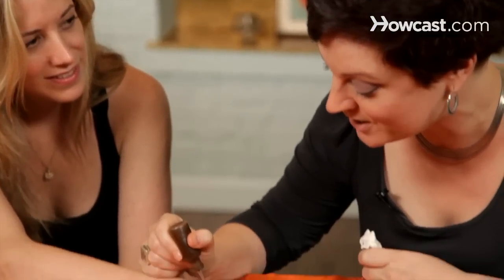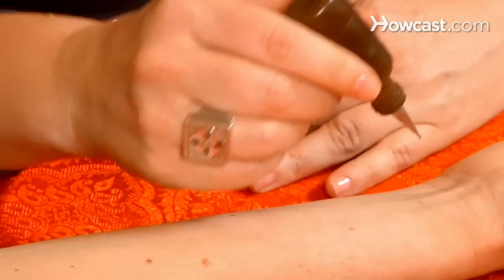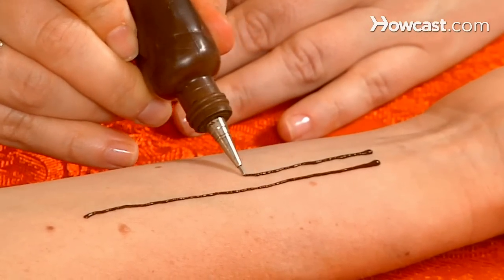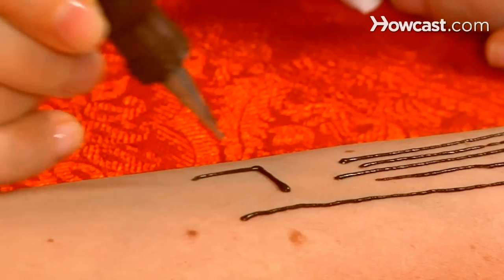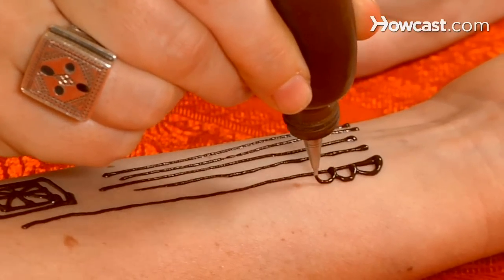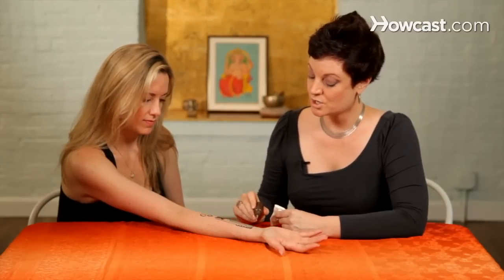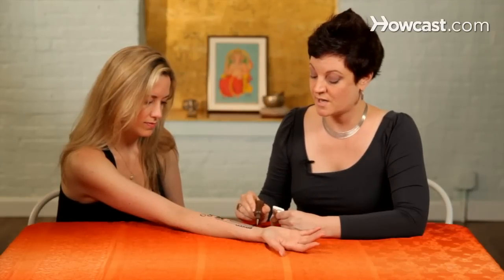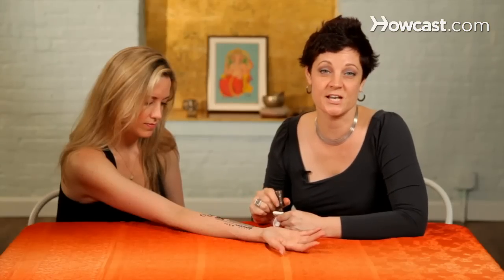How to Draw Popular Designs | Henna & Mehndi Art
I'm Lisa Butterworth sometimes known as Kenzi and I'm a henna artist and the owner of a henna supply business, kenzi.com. Today I'll unleash your inner henna artist and have you drawing henna designs all over your friends and anyone else who will sit still. I'm going to show you how to draw some basic shapes in henna. So most shapes are made up of simple lines, it's really not very complicated straight lines, curved lines, dots and I will show you how to do a little bit of everything. So the first thing that you need to master is the straight line. And I find that the best way to get long straight lines that are very clean and very straight, is to use the draping technique. So this involves just letting a little bit of the henna out of the bottle or your cone and just kind of draping the line. You get a very nice clean line and you can just keep going forever. If you try and draw it with the bottle, it picks up every little wiggle of your hand it even picks up your pulse and you tend to get a less straight and clean line. So I like to drape it. So I recommend starting with drawing a lot of lines and getting really good at keeping the line from breaking. So just do line after line until you get really really good at that. This is a really basic skill everyone should learn. Once you have the straight line down, then you can start combining the lines. Making squares like this again using the draping technique and then squares within squares, touching down whenever you want to change the angle. And then more lines. See everything is just lines and then the next thing you want to do is learn how to make curves. Curves are very simple. It's a little bit harder to use a draping technique doing curves but you, but you still do it just a little bit closer to the skin. So practice doing curves and then the ultimate curve is the circle. So just draw your circle and just practice these until you can get a perfect circle. It's also possible to use the draping technique to draw a circle and you get a nice clean line with that. This takes a little bit more practice. And then this will give you a very consistent thickness of line but if you want a thicker line, just go slower and squeeze harder. And this, for this the technique of um draping a line doesn't work very well but this is how you get thick lines. And another method is to just draw lines like that and then fill in the space in between by just squeezing hard. So it's a question of changing the pressure that you have on the bottle and um putting together a bunch of lines. Another thing that you can use a lot in henna designs is dots and that doesn't really require a lot of explanations it's just squeeze and blob and pull up and then if you want bigger ones you know, you can kinda circle around and hold your bottle in one place and get a dot. And those are the basics of doing pretty much any henna design.